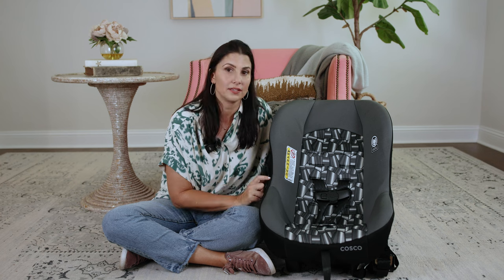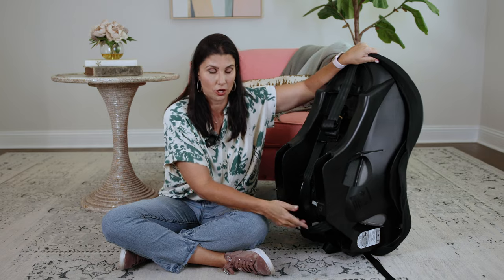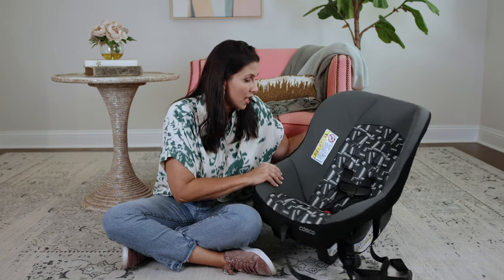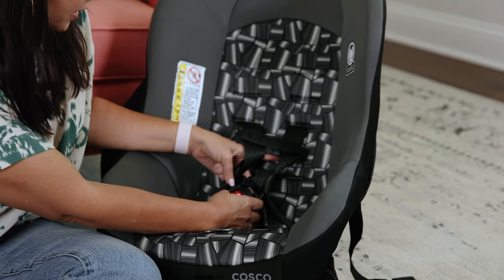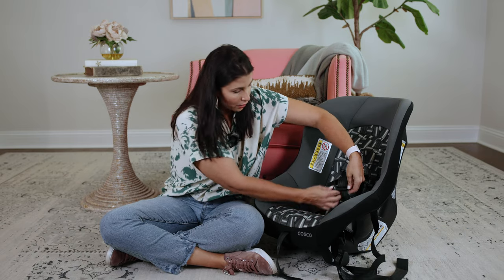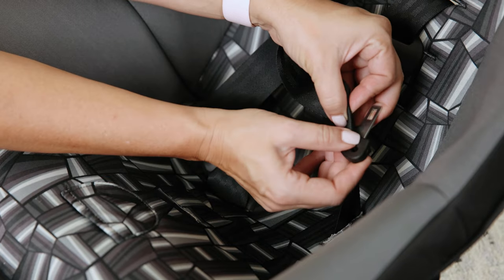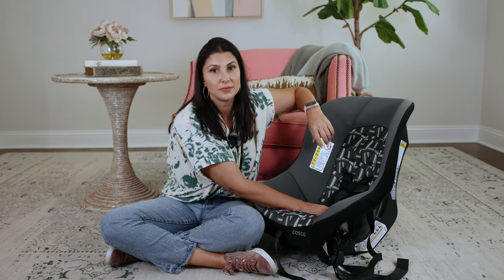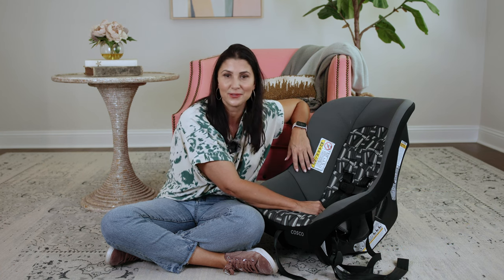How to Fix Twisted Car Seat Straps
Twisted straps are not only annoying but dangerous too. On each and every ride the harness needs to be nice and tight so it is properly securing your child and lying flat across their body. When a harness is free and clear of any twists it allows crash forces to spread evenly across your child's body and not concentrated on the location of the twist. That's life-saving stuff!

Check out this video for a quick and easy fix to a twisted strap. The triangle trick!

Featured Seat:
Cosco Scenera Next